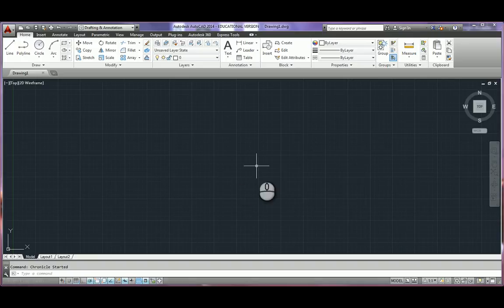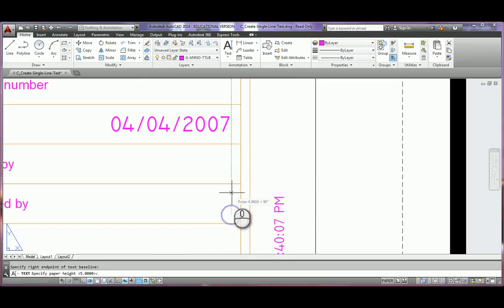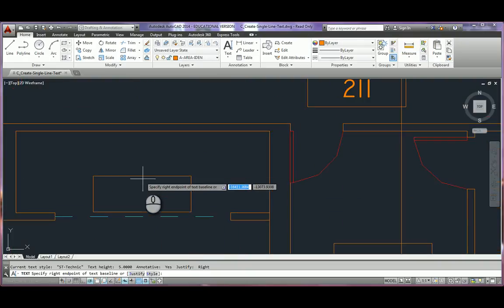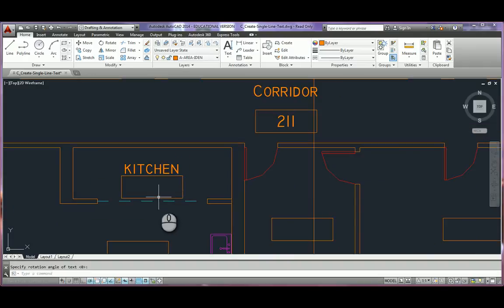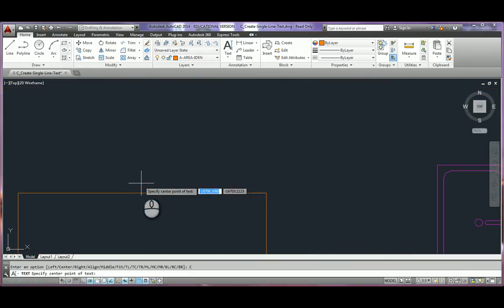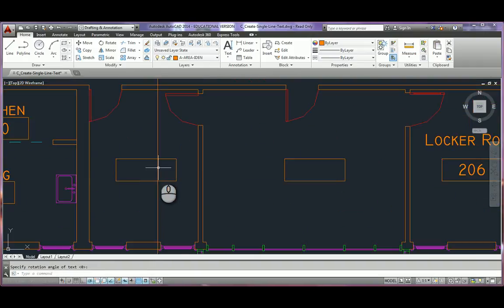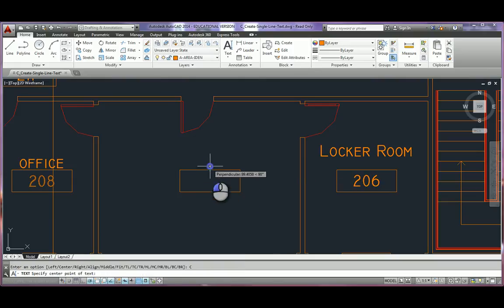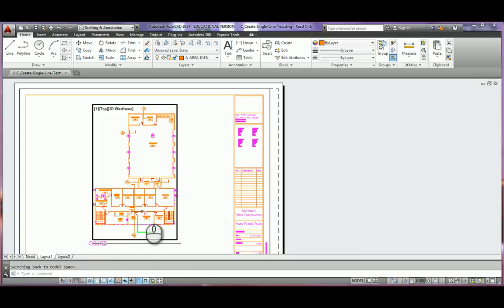AutoCAD Chap 7 Ex 2